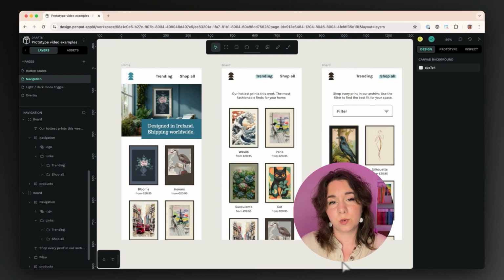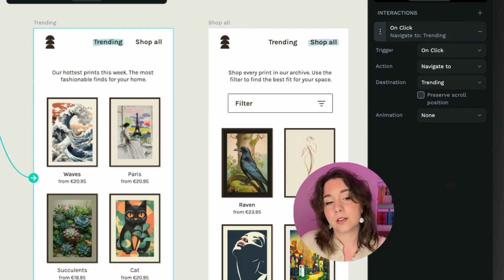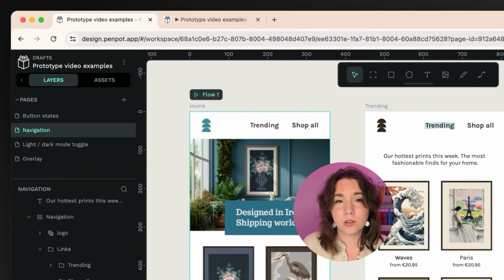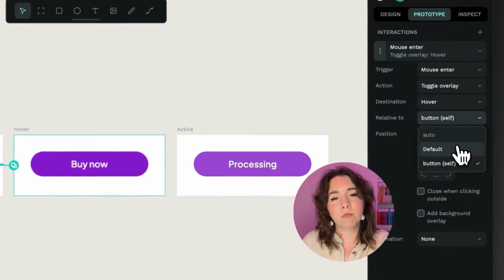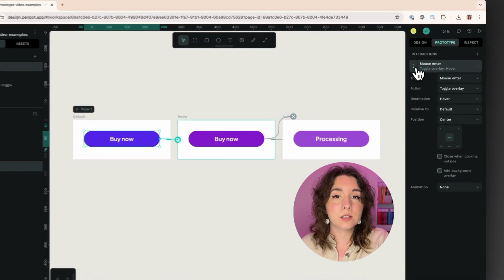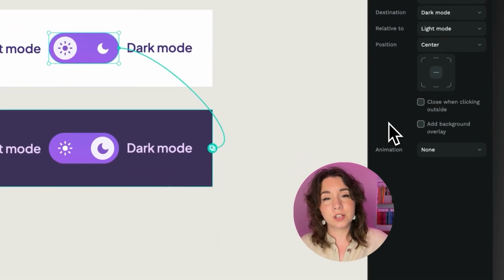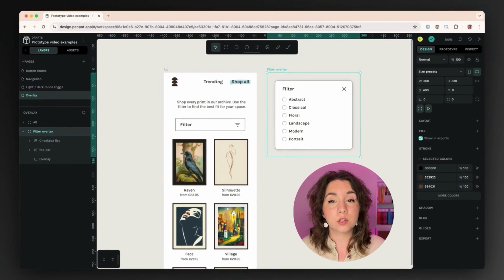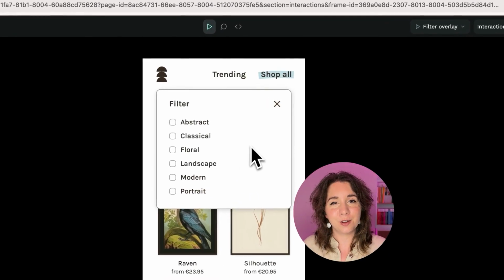How to Design Interactive Prototypes with Penpot: A Step-by-Step Guide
As UI and UX designers, we're pretty limited by how much we can convey in static visuals. Interactive prototypes are a handy way to show exactly how our designs should behave.

Clicking through an interactive flow is valuable when demonstrating user journeys to stakeholders, handing off designs to developers, or even doing early-stage user testing.

In this tutorial, Laura introduces  some of the most common interactions to use with prototypes using Penpot. Penpot is brilliant for prototyping because you can work with your existing designs, whether they're quick wireframes or high-fidelity mockups, and you don't need to be able to code to create life-like interactions.

Chapters:
00:00 Intro on how to design interactive prototypes in Penpot
00:13:04 Prototype navigating between views
03:17:22 Prototype hover and active styles
05:59:01 Prototype state changes
07:43:05 Prototype overlays
09:37:00 Wrap up